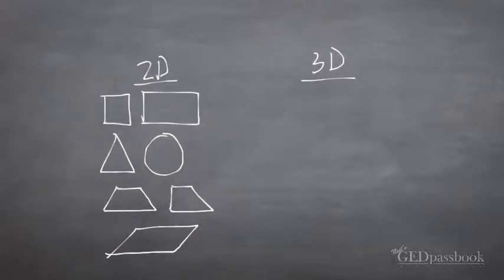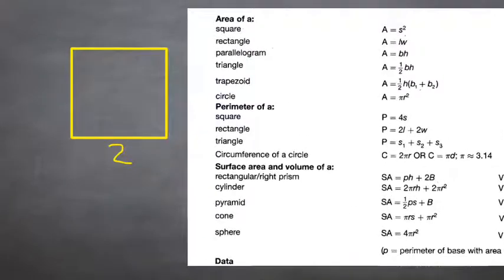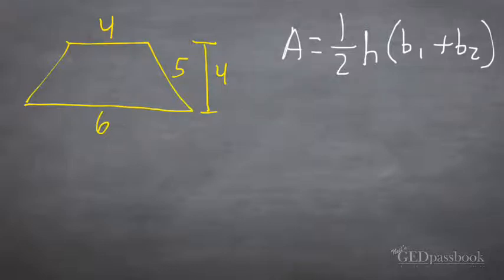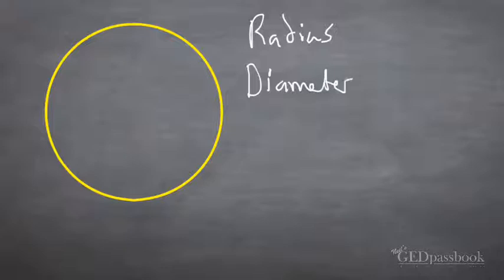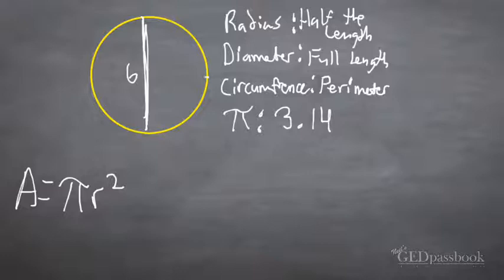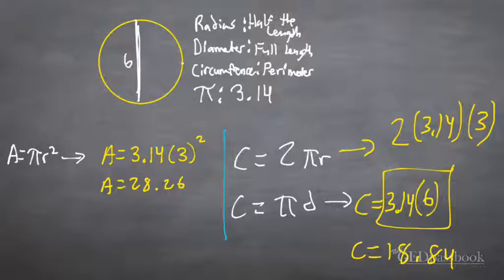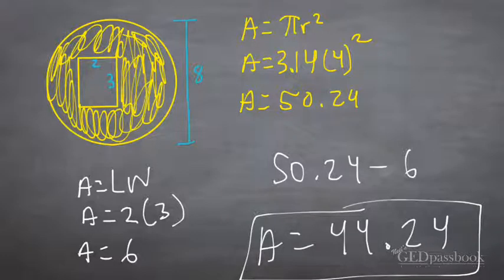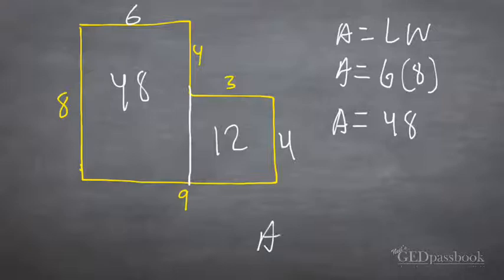#19- Area and Perimeter (2D and Circles)